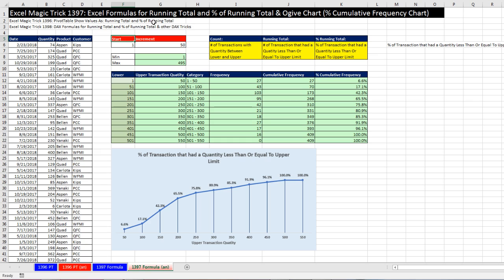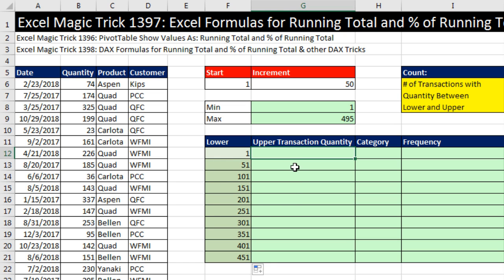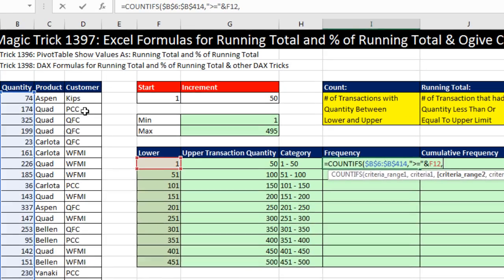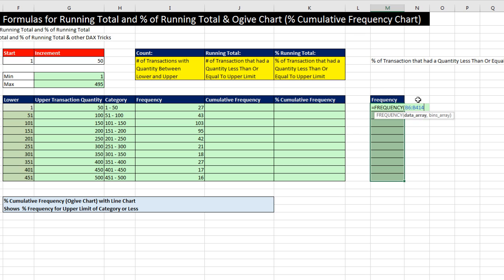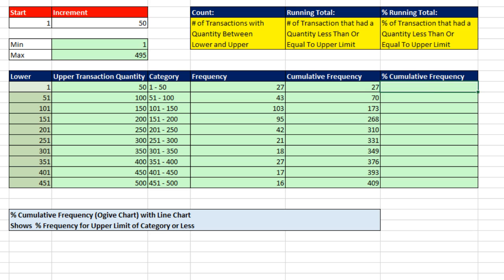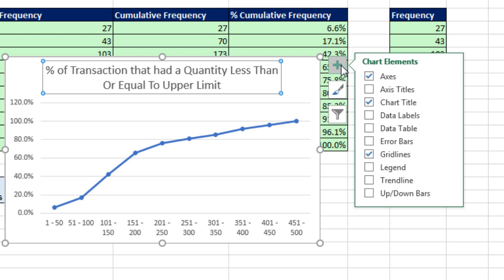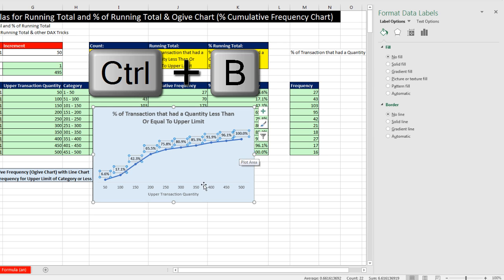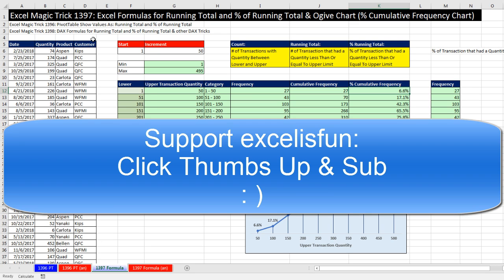Excel Magic Trick 1397: Excel Count Formulas for Running Total and % of Running Total & Ogive Chart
See how to create formulas and a chart for Category Totals, Running Totals, and % Running Totals:

1. (00:15) Introduction. Why you might use formula rather than a PivotTable.
2. (02:00) Create formulas for Lower and Upper Limits
3. (03:23) Text Formula for Category Label
4. (04:15) COUNTIFS function to get Frequency Count
5. (07:23) FREQUENCY Array Function to get Frequency Count
6. (09:55) SUM function and expandable range for Running Total, Cumulative Frequency
7. (11:10) % Running Total, % Cumulative Frequency Formula
8. (11:55) Ogive Chart using a Line Chart and Error Bars
9. (18:42) Summary

Reference Videos:
Excel Magic Trick 1396: PivotTable Show Values As: Running Total and % of Running Total (2 Examples)
Excel Magic Trick 1397 Part 2: Formulas: Monthly Revenue, Running Total & % Running Total & Chart
Excel Magic Trick 1397 Part 3: % Frequency Running Total Formula w Irregular Increments & X-Y Scatter
Excel Magic Trick 1398: DAX Formulas for Running Total and % of Running Total & other DAX Tricks